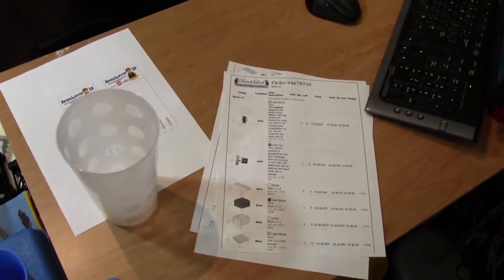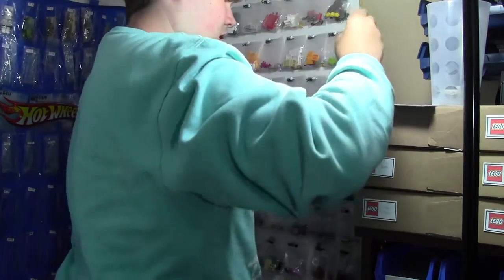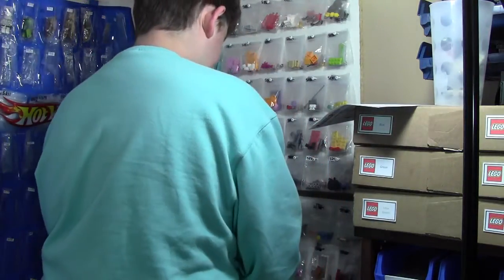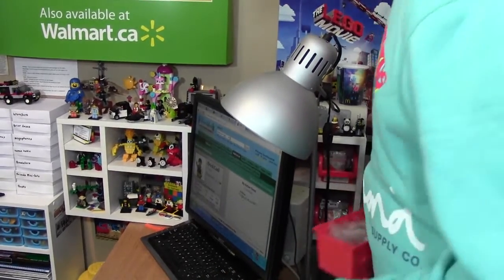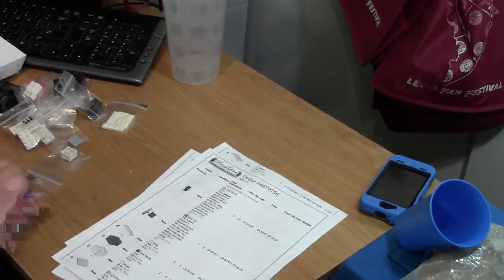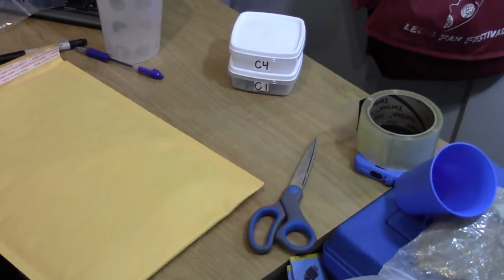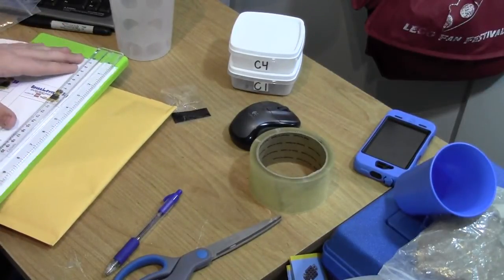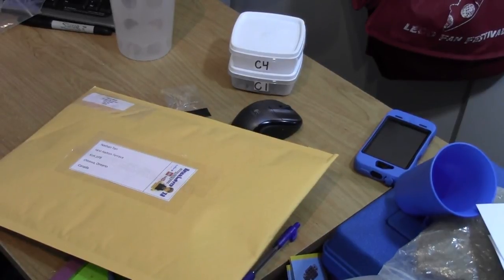Picking And Packing A LEGO Order PAPALO#4 - BrickLink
I do a PAPALO video for and order I got on BrickLink!

A: Yes